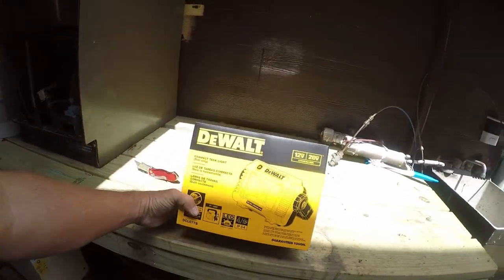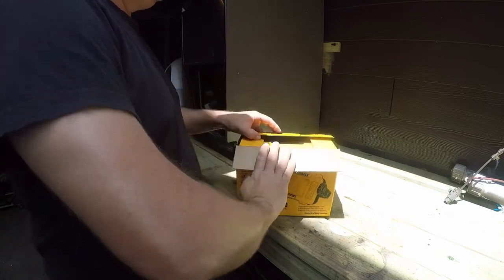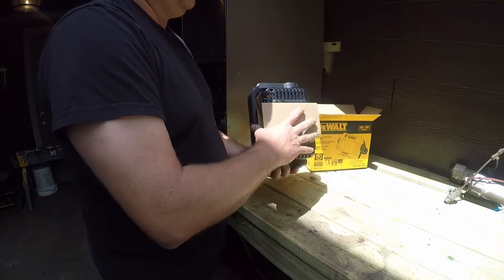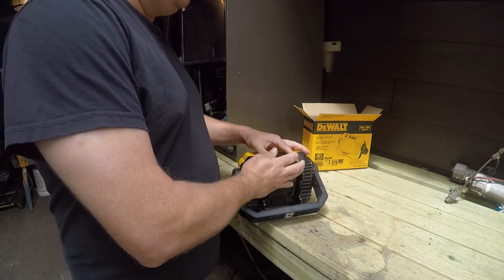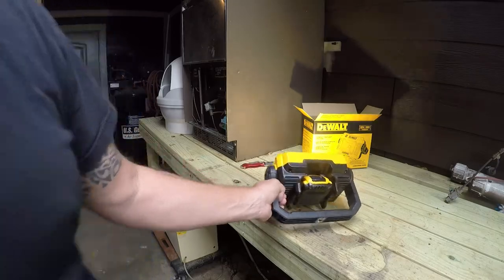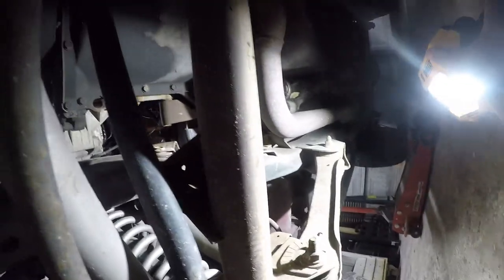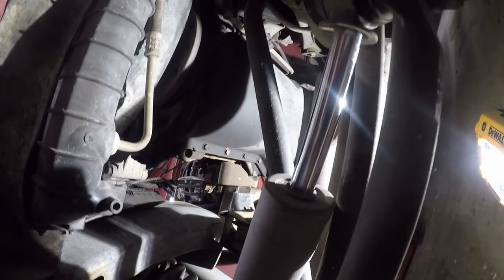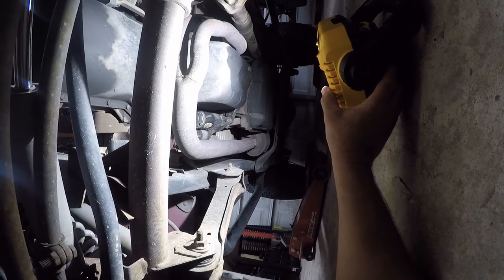DeWalt DCL077B 12/20V Max LED Worklight Review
I picked up a pair of DLC077B worklights for my various projects.  In this video I unbox and review the unit.

Note: You pay the same price when you use my link.  Thank you for supporting my channel.